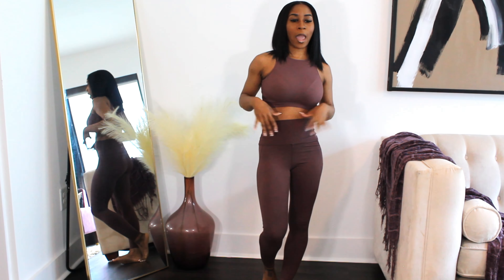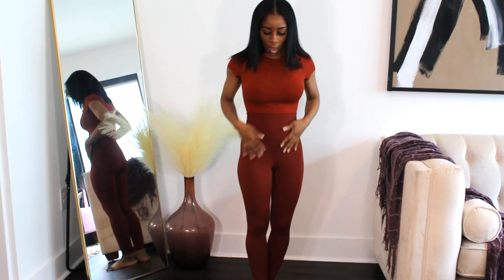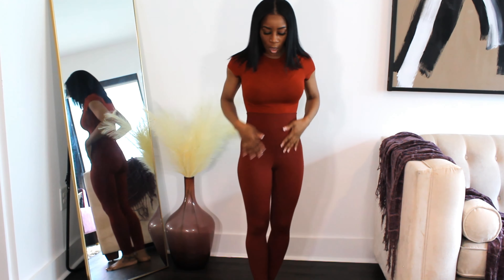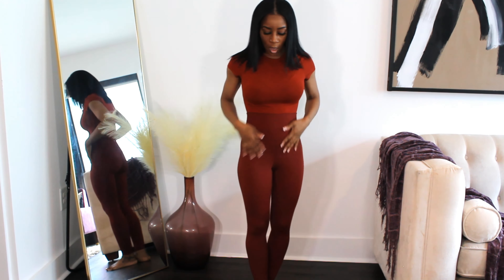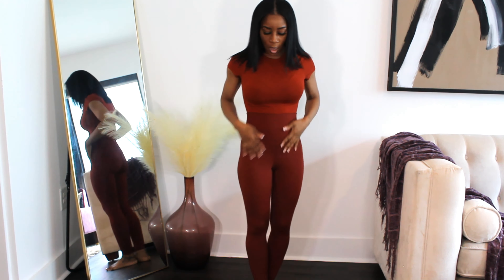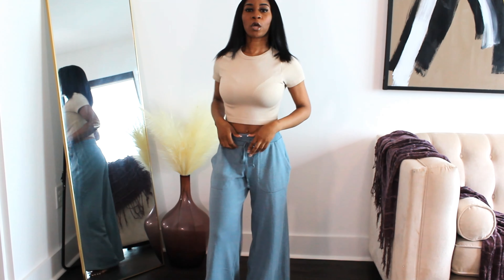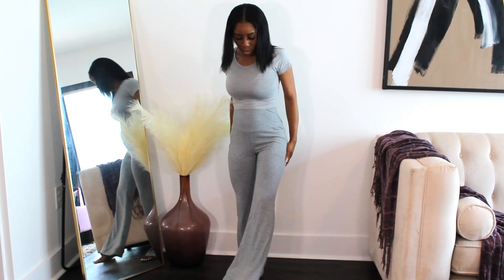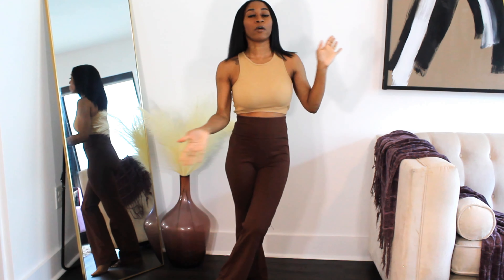SHEIN & ROSS DRESS FOR LESS |AFFORDABLE BASICS| TRY-ON-HAUL UNDER $9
In this video Im trying on some basic closet essentials from ROSS and Shein! Sometimes its hard to find affordable pieces on a budget so Im sharing my honest review off the items I found in ROSS. It doesn't always have to be and expensive price for a cute outfit! I hope you enjoy this video!

Amazon storefront below:
AMAZON STORE

Purchase My Styling E-Book

TIKTOK  Ndiastory
SNAPCHAT ‣ Ndiastory